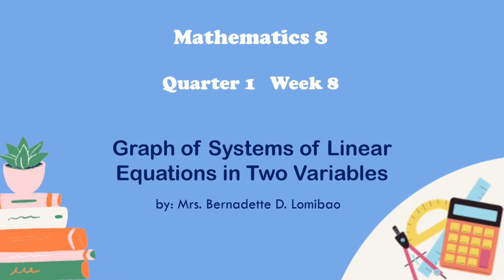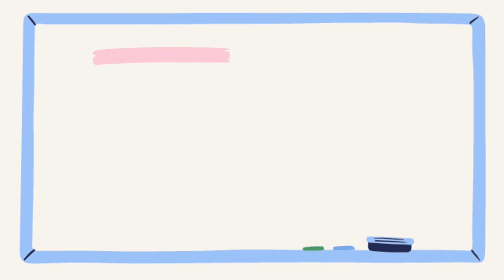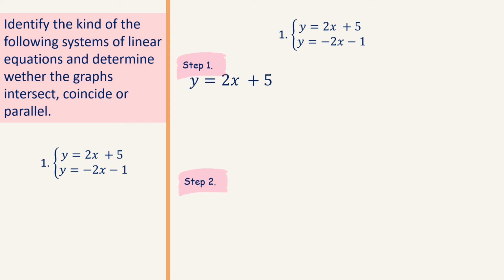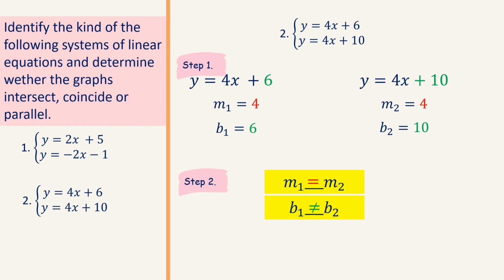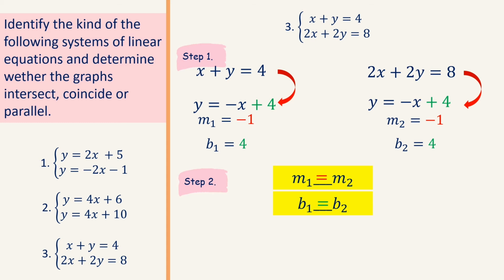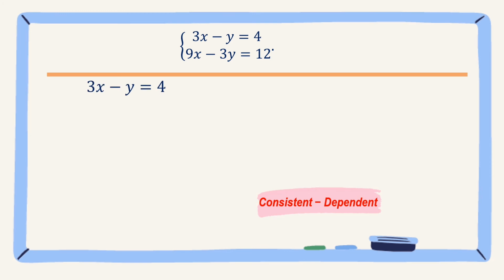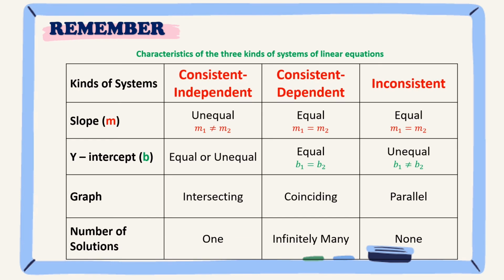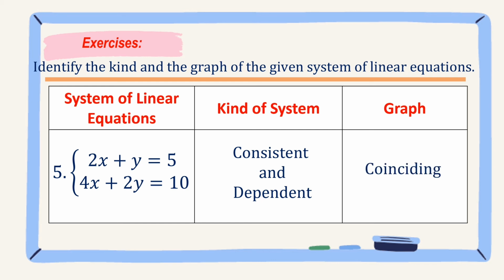Graph of Systems of linear Equations in Two Variables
Teacher Berna